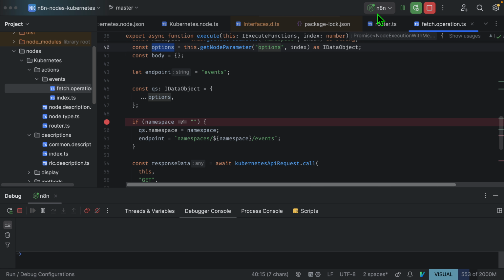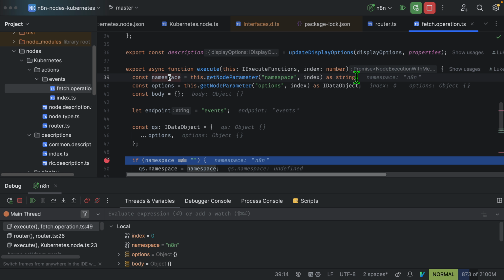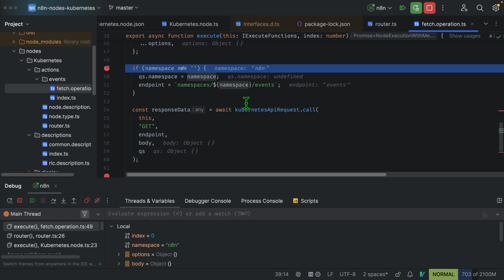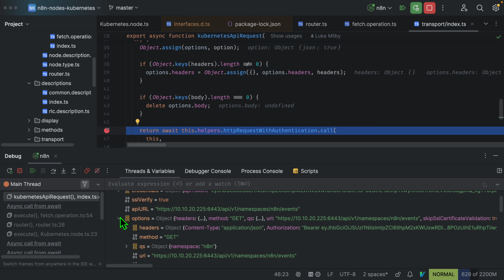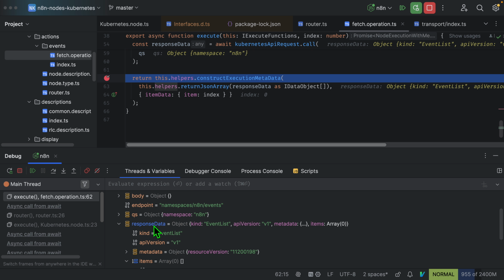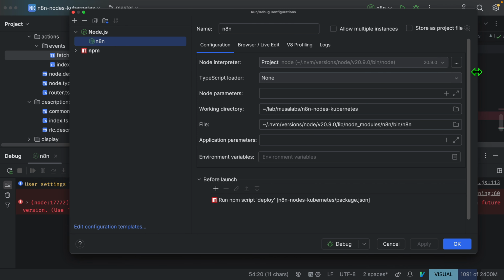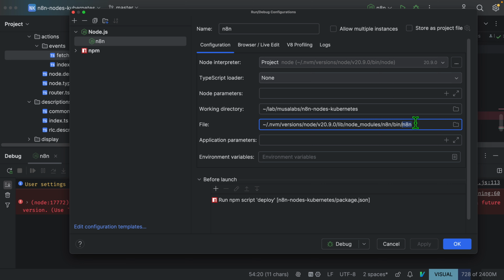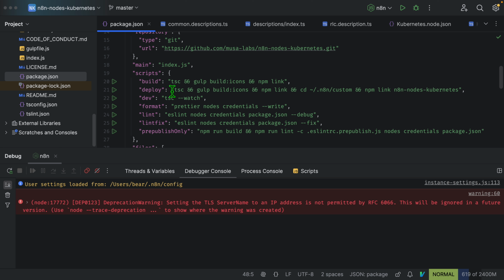Custom N8N Node Debugging with WebStorm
Showing you how to setup N8N Custom Node debugging with Web Storm